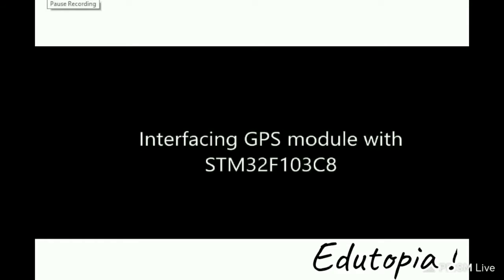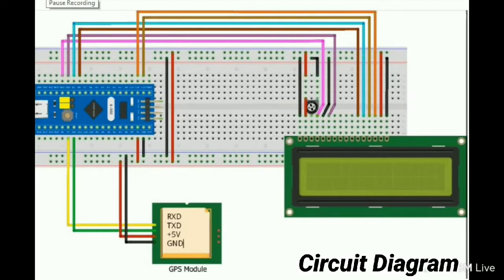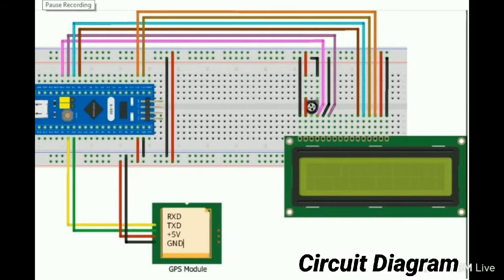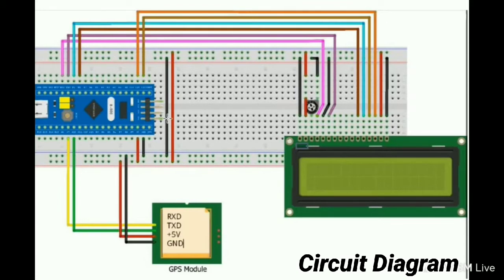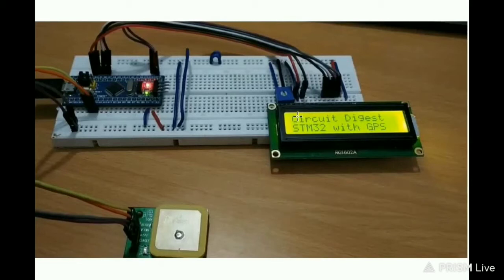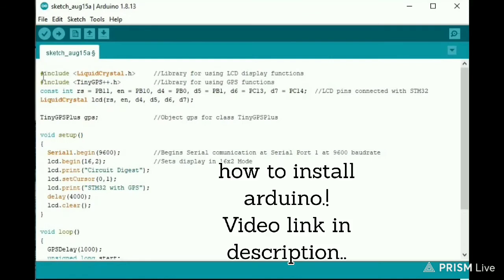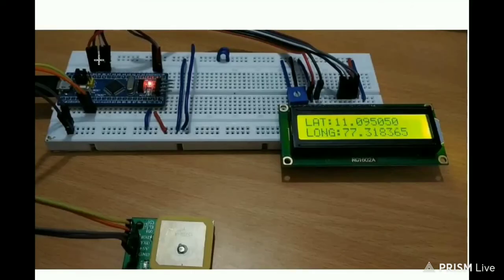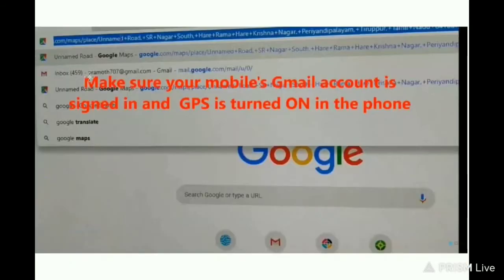STM-32 Project || Interfacing GPS module with STM32F103C8 to get Location Coordinates|| Edutopia..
Link :  Arduino Codes

We know that GPS is a very useful device and very commonly used in mobile phones and other portable devices for tracking the location. It has very wide range of applications in almost every field from calling the taxi at your home to track the altitude of airplanes. So in this tutorial we interface a GPS module with popular STM32F103C8 microcontroller to find the location coordinates and display them on 16x2 LCD display.
stm32 projects
 stm32 project examples
 stm32 project without hal
arm stm32 projects, stm32 blue pill projects
 stm32 nucleo projects
 stm32 discovery projects
 stm32 iot projects
stm32 nucleo 64 projects
stm32 microcontroller projects
STM32F103C8, STM32F103C8 GPS module
STM32 projects, embedded
STM32F103C8 GPS module interfacing

ˍˍˍˍˍˍˍˍˍˍˍˍˍˍˍˍˍˍˍˍˍˍˍˍˍˍˍˍˍˍˍˍˍˍˍˍˍˍˍˍˍˍˍˍˍˍˍˍˍˍˍˍˍˍˍˍˍˍˍˍˍˍˍˍˍˍˍˍˍˍˍˍˍˍˍˍˍˍˍˍˍˍˍˍˍˍˍˍˍˍˍˍˍˍˍˍˍ